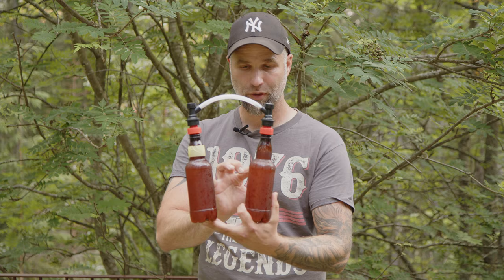Pressure vs NO Pressure Fermentation - Beer Brewing Experiment Part 1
Verdant yeast split batch, pressure vs no pressure.
And some epic Deer Footage! Enjoy!

Learn more with me on how to become better at homebrewing